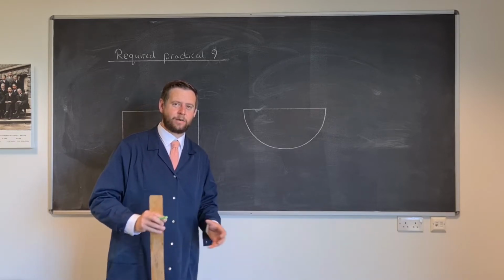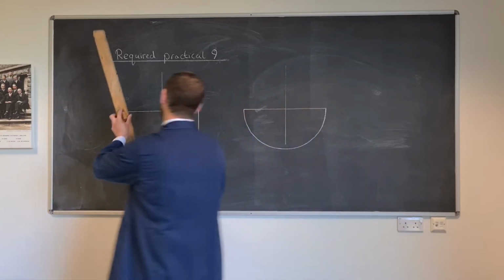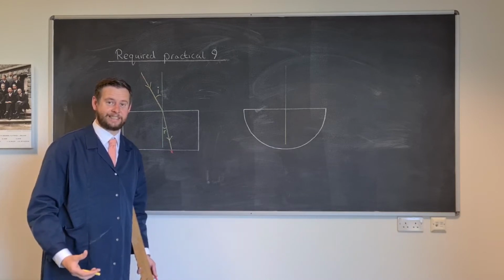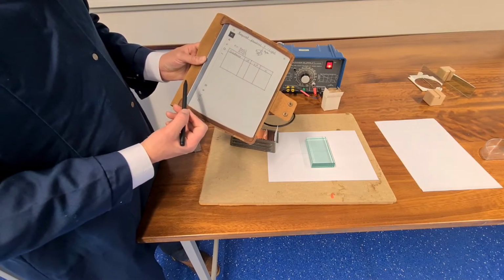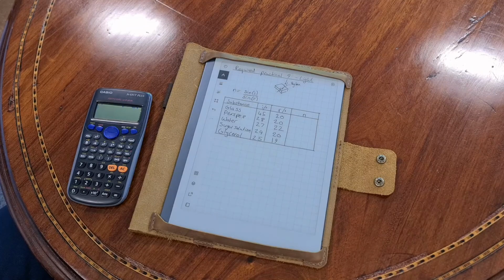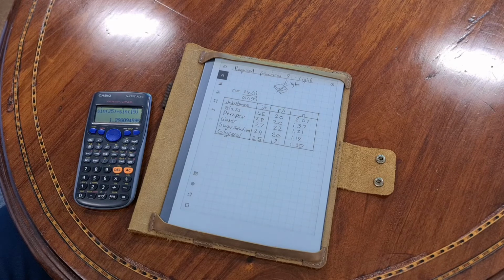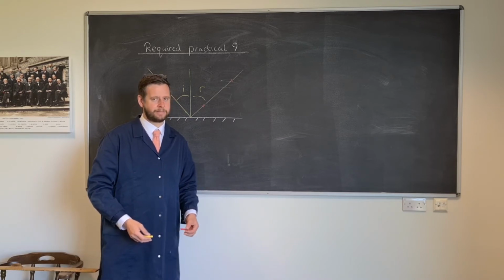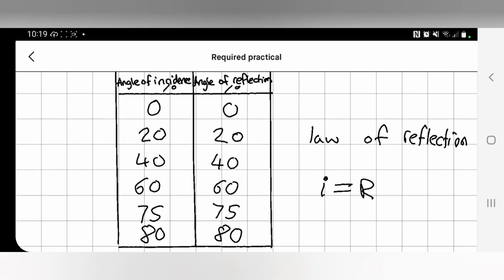AQA Physics required practical 9 - Light